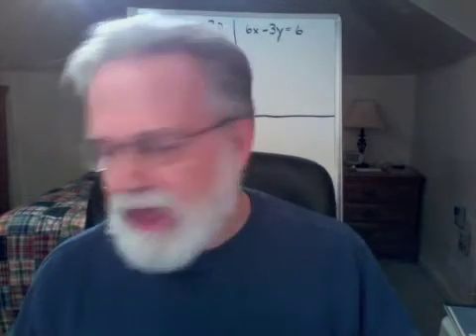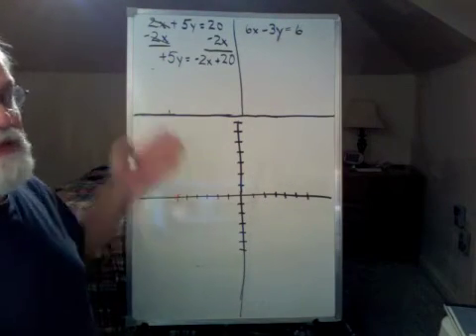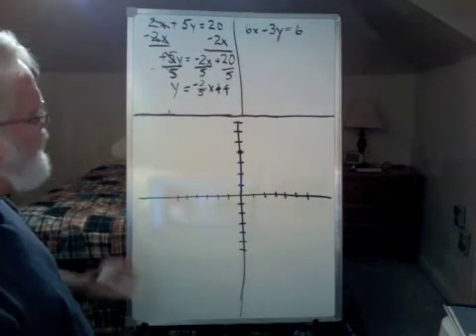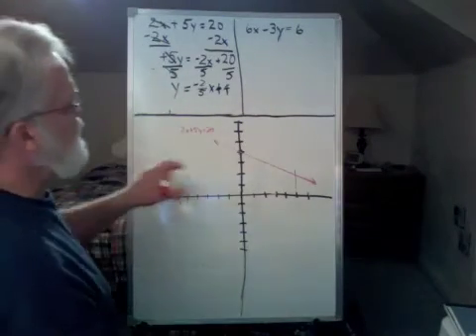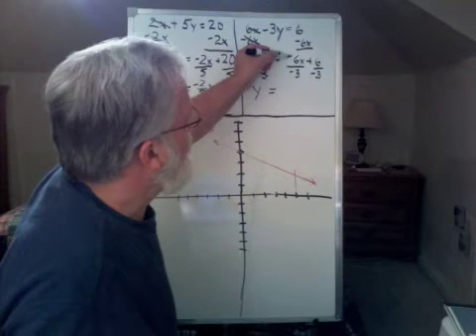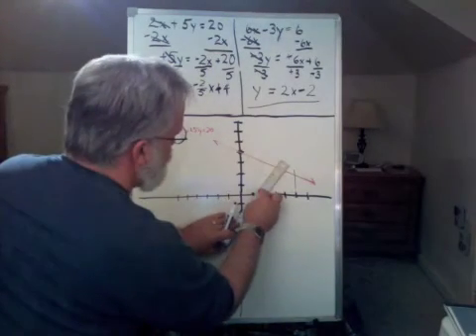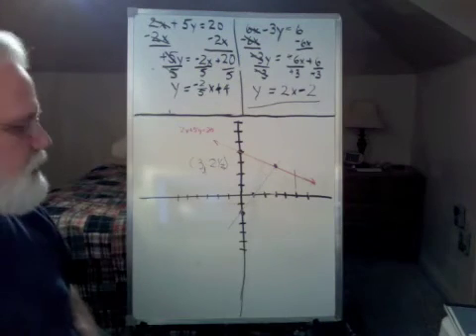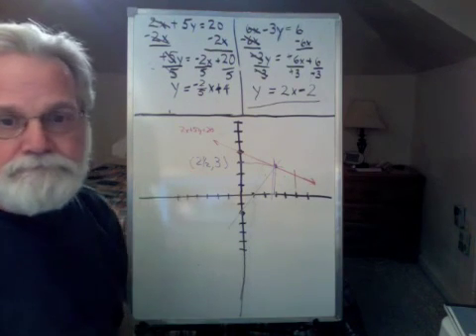Solving Two Equations by Graphing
There are many ways to approach finding the solution to a system of equations. The simplest may be using the graphing method.  This method relies on concepts we already know. Once we graph both equations on the coordinate plane, the point of intersection represents the solution to the system. Follow along with the example below.

In this video, you will take two linear equations in the standard form, convert them to the slope-intercept form, and use the y-intercept (b) and the slope (m) to plot the lines. Their point of intersection is the solution of the system of equations.